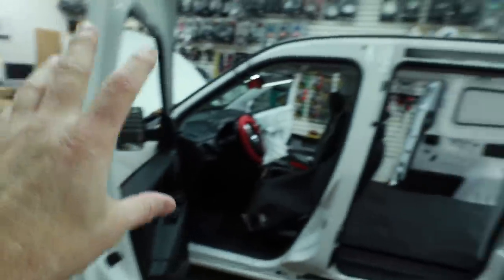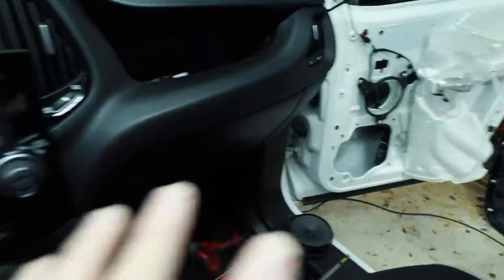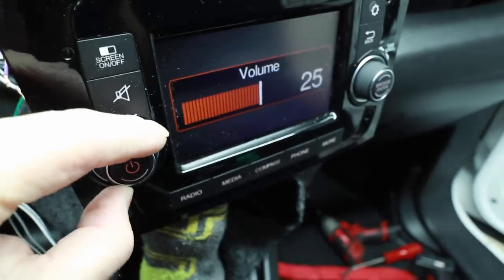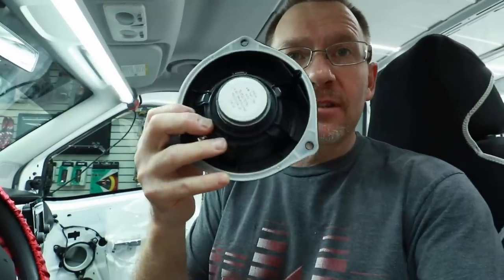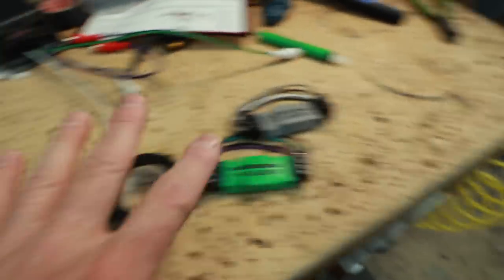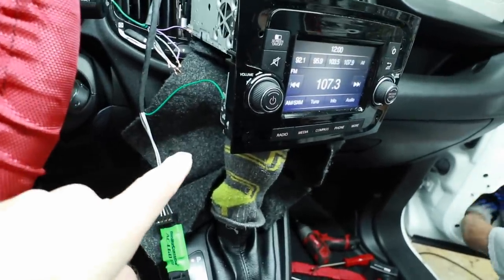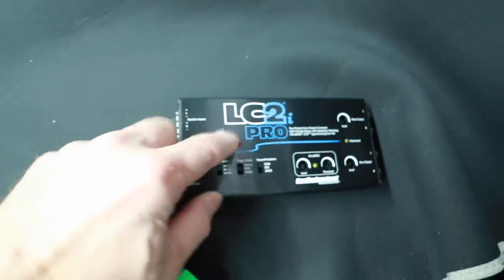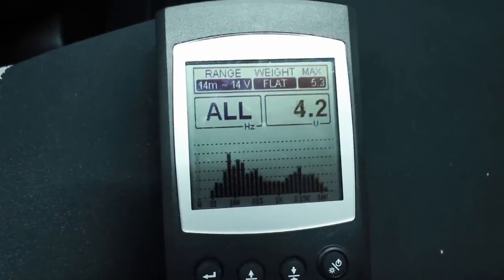Why am I getting no sound out of my factory radio and what is a load resistor for